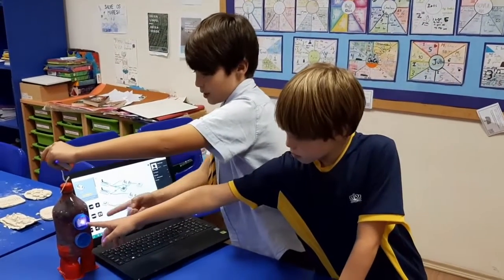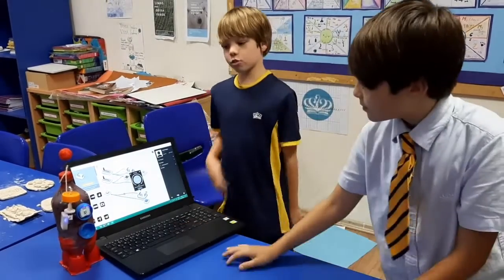STEAM Toy Makers - The Spaceship Project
In this video, students from BCB explain how they used recyclable materials to make an interactive toy moved by remote control.
Inspired by the MIT/STEAM hands-on philosophy, children planned, designed and tested their invention many and many times. They were challenged to always identify the problems in their project and come up with a solution to make it work.

THE SPACESHIP PROJECT
STEAM - Toy Makers